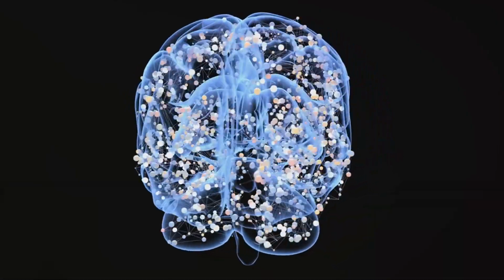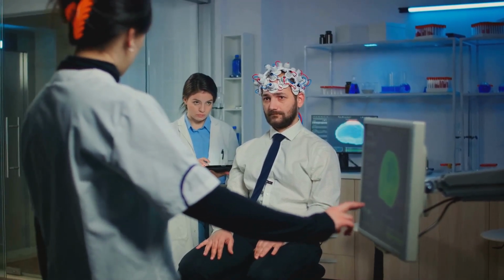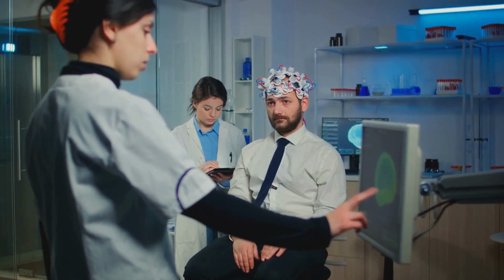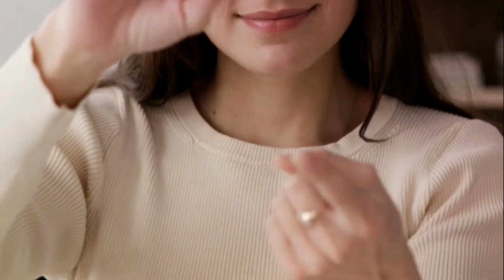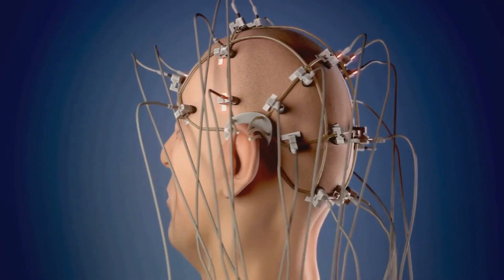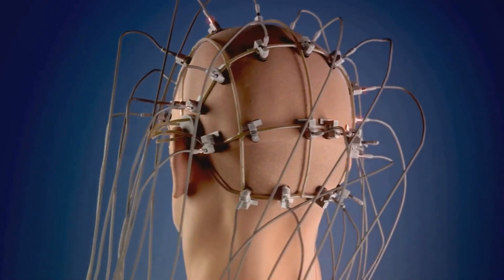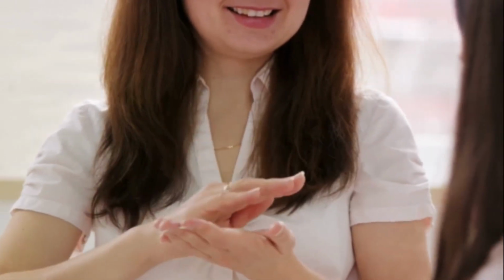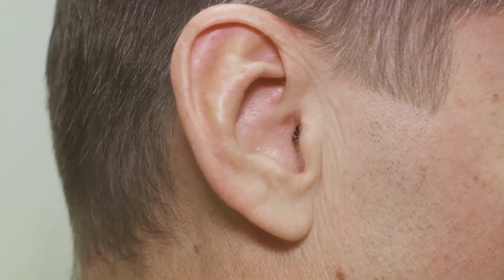Brain Activation Deaf vs Hearing Native Signers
Come learn ASL with us!